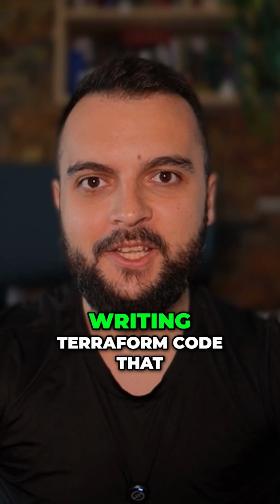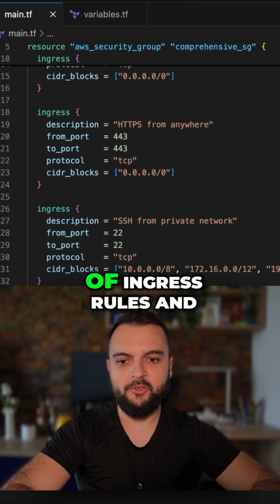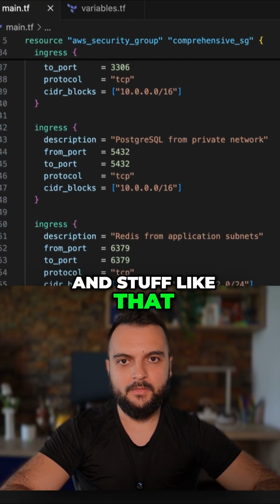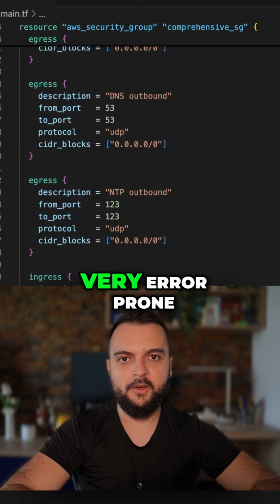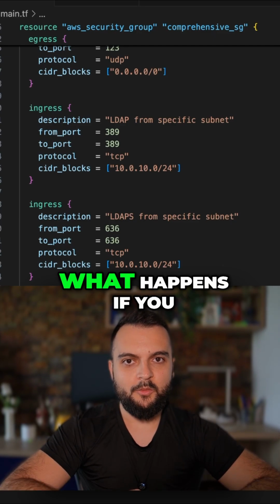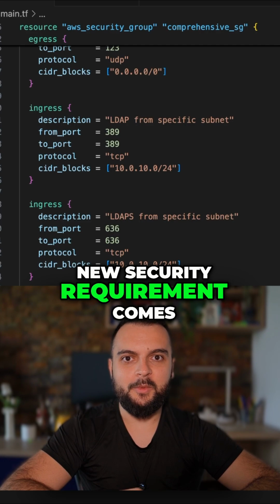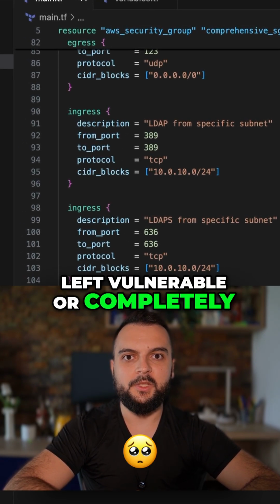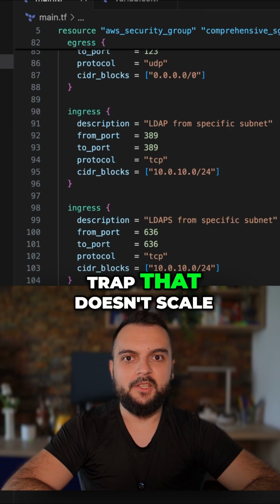Stop Writing Terraform Like This DevOps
Learn how to write clean and efficient Terraform code using Dynamic Blocks, a powerful feature that can simplify your Terraform scripts.
In this tutorial, we'll explore how to use Terraform Dynamic Blocks to create reusable and modular code that's easy to maintain and update.
We'll cover examples of using Terraform for loops and for each statements to create dynamic infrastructure configurations, and how to apply these concepts to real-world scenarios, such as creating AWS Security Groups. By the end of the full video, you'll have a solid understanding of how to write clean and efficient Terraform code using Dynamic Blocks and be able to apply these skills to your own Terraform projects.